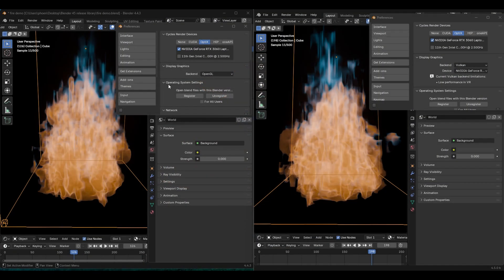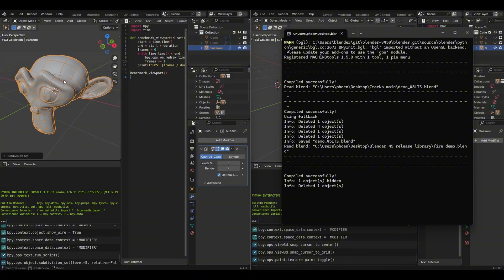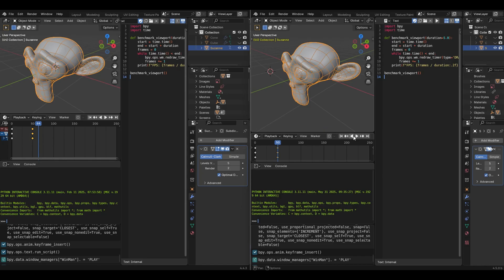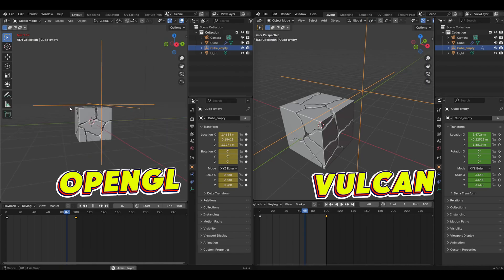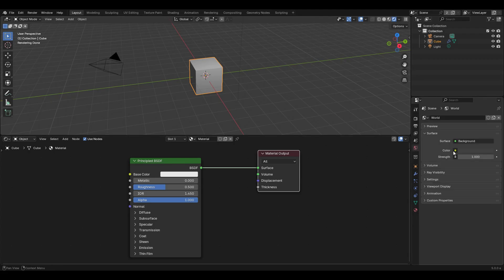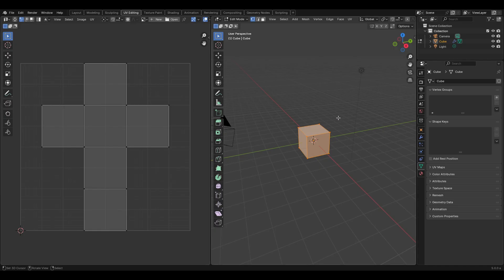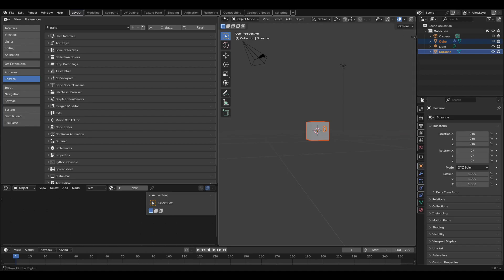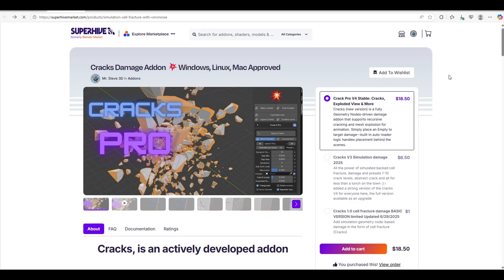Blender 4.5 LTS Updates & Vulkan stress test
Blender 4.5 LTS Deep Dive & Blender 5.0 Sneak Peek
Discover the new long-term support features in Blender 4.5—Vulkan viewport acceleration, performance boosts, and workflow improvements—then get an exclusive first look at the most exciting tools and UI upgrades coming in Blender 5.0!

00:00 Intro
00:55 Vulcan demonstration 1
06:15 Vulcan demonstration 2
09:45 Random Walk black lines fixed
10:16 Sky texture removal of old features
11:16 Compositor node trees
12:32 Composite node rotate change
12:36 Interface Tab unified controls
13:45 UV overlays show in object mode
14:28 Side bar is move visible now
16:11 Compositor updates overview
18:11 Outro and invitation to see my new addons

🔅Blue Sky
mrsteve3d.bsky.social